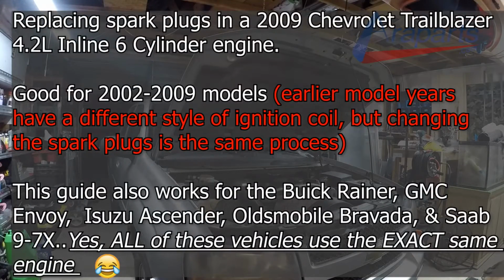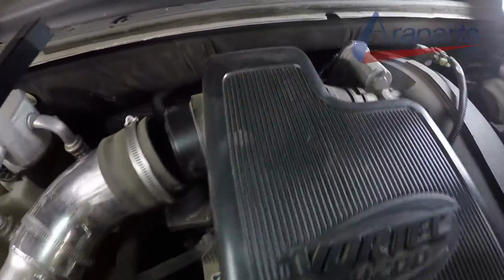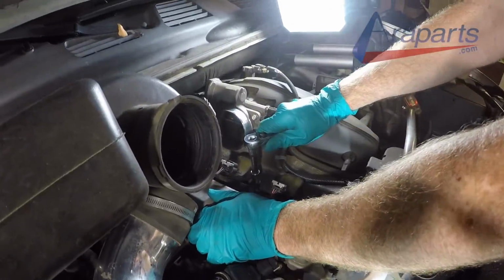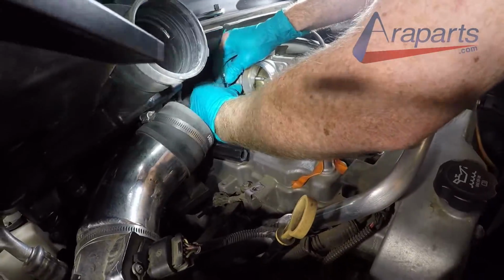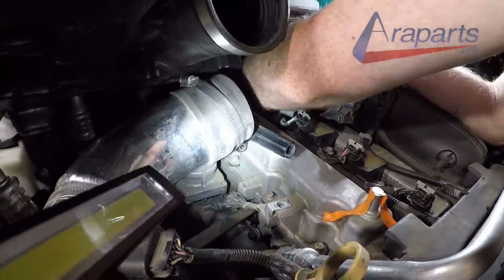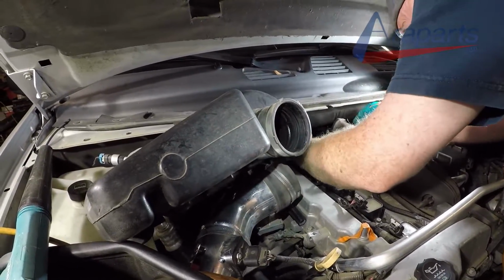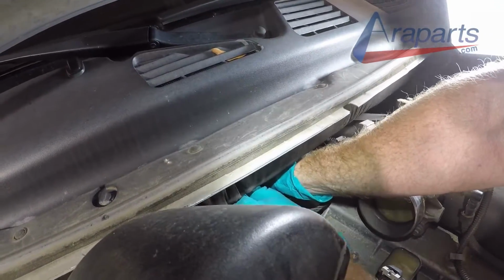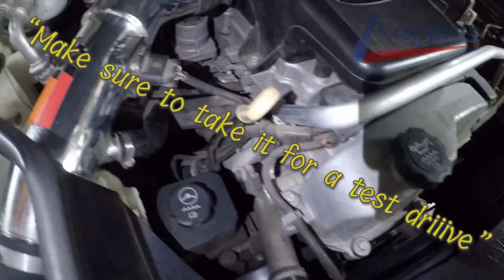Spark Plug Detailed DIY Replacement For 2002-2009 Chevy Trailblazer 4.2L I6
Skip to rear cylinders 5 and 6: 3:52

Replacing all 6 spark plugs (We used AC Delco) in a 2009 Chevrolet Trailblazer 4.2L.